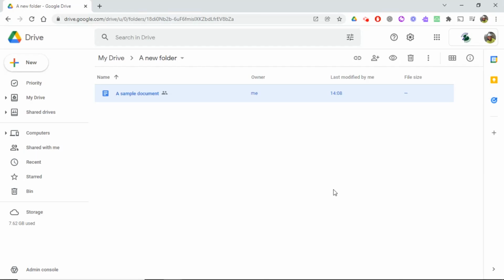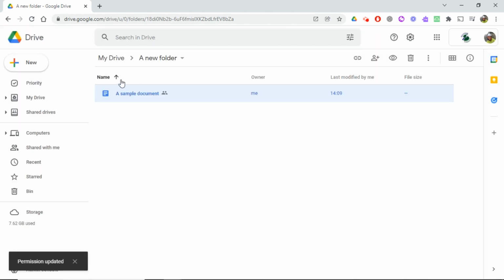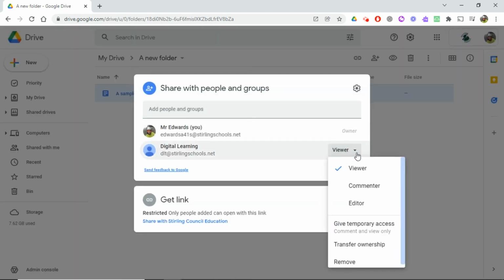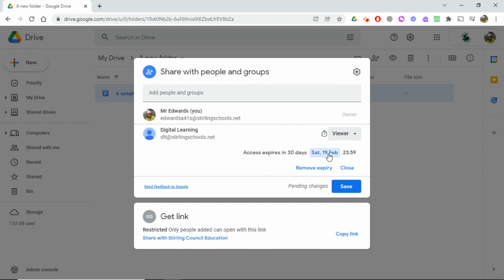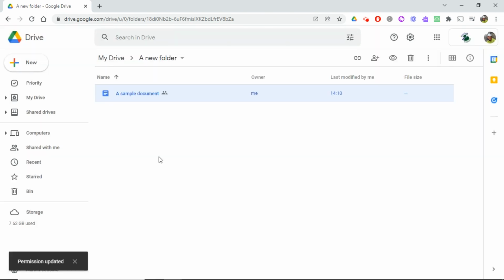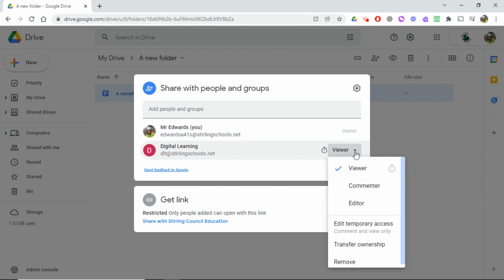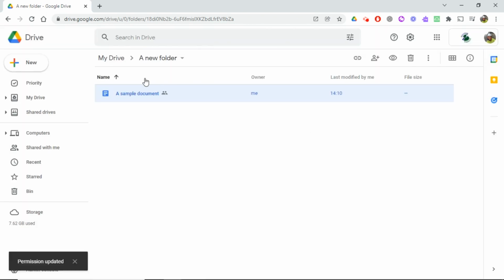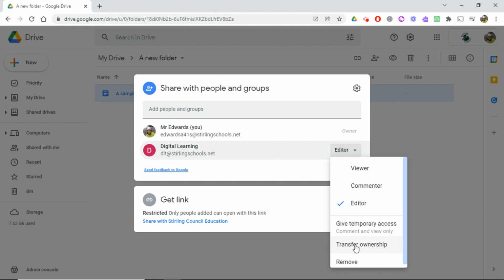8 Changing or removing the sharing permissions of a file you shared